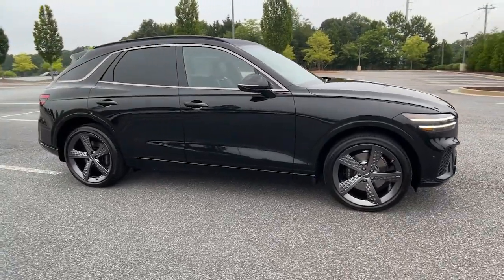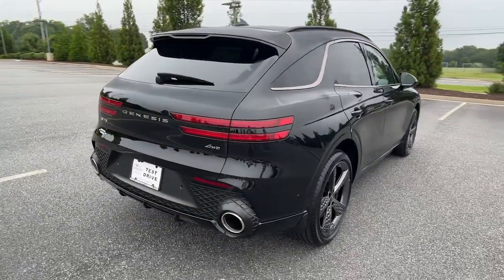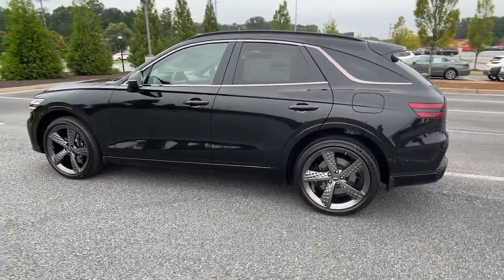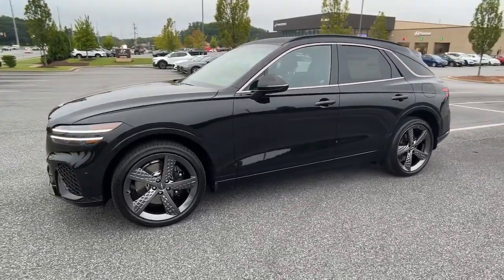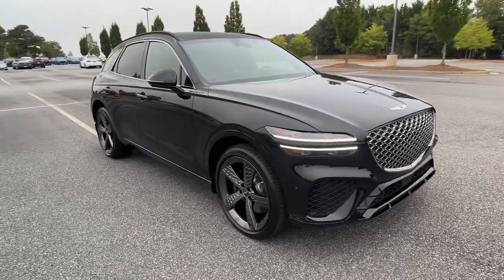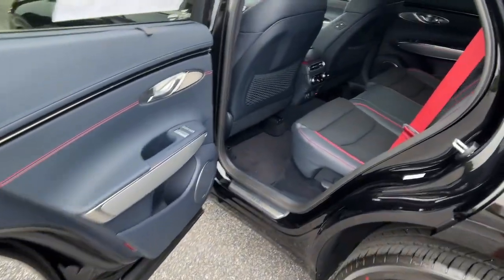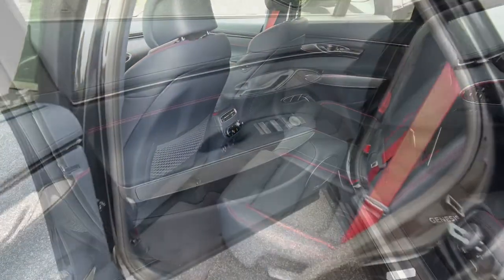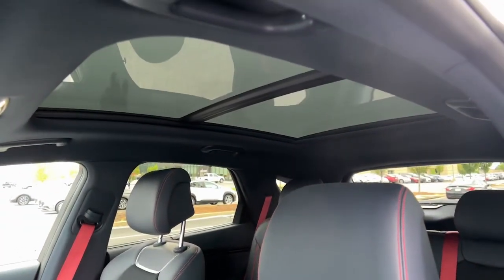2023 Genesis GV70 Cumming, Big Creek, Milton, Sugar Hill, Johns Creek, GA U088322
Vik Black New 2023 Genesis GV70 available in Cumming, Georgia at Hyundai of Cumming. Servicing the Cumming, Big Creek, Milton, Sugar Hill, Johns Creek, GA area.